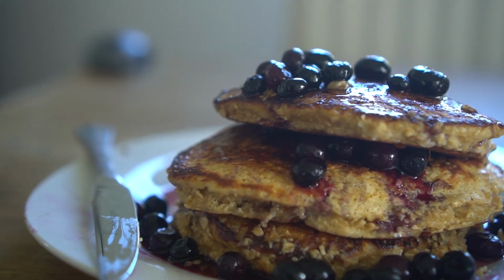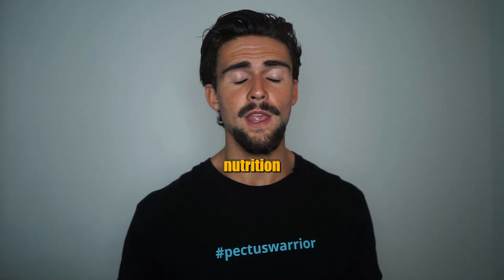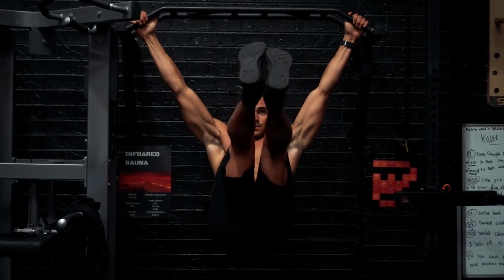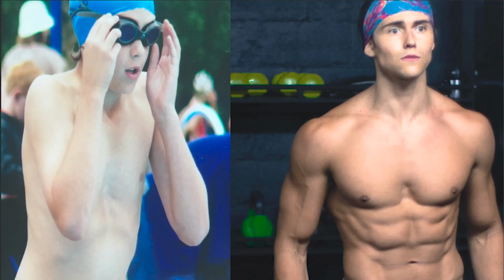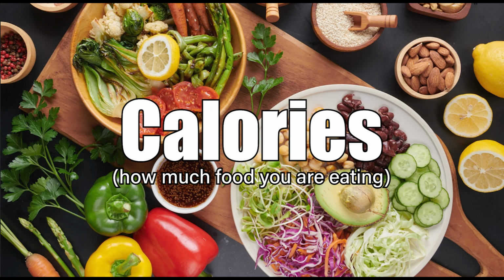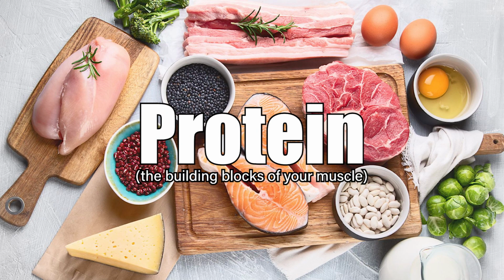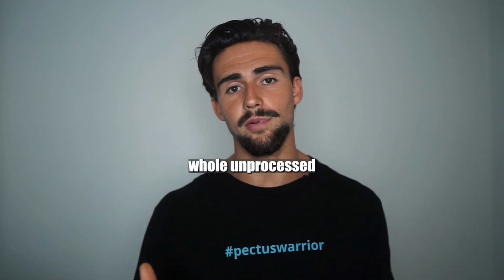Eat This To Fix Pectus Excavatum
I ( Riley Byrne ) was born with Pectus Excavatum and managed to fix my condition through exercise & stretching... without surgery and I want to help others do the same.

Pectus Excavatum is exacerbated by poor posture & minimal muscle mass. A specialized exercise & stretching regime should be utilized to make Pectus Excavatum less noticeable. For more severe cases Vacuum Bell Therapy can be used in conjunction with Exercise to further improve the cosmetics of Pectus Excavatum.